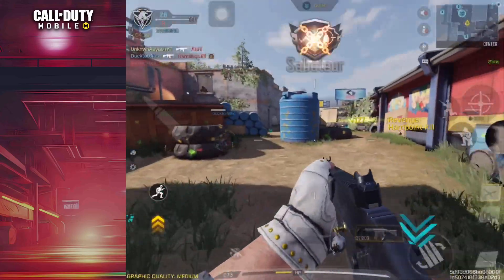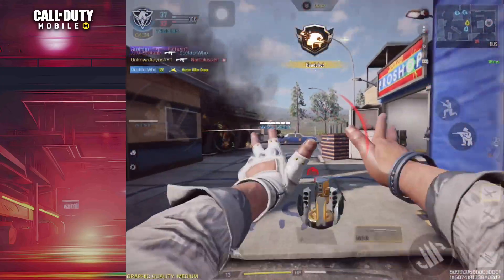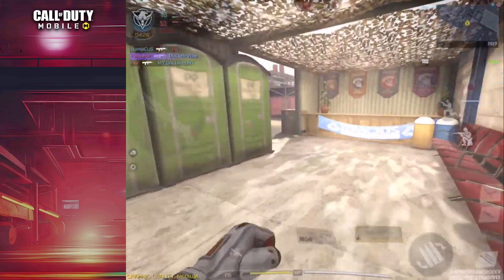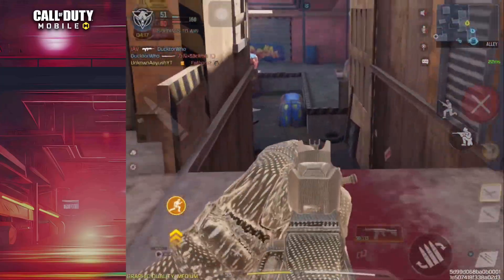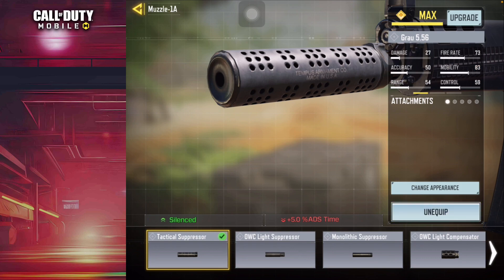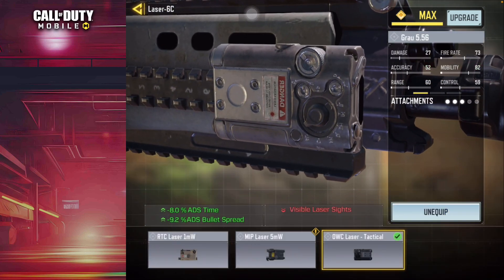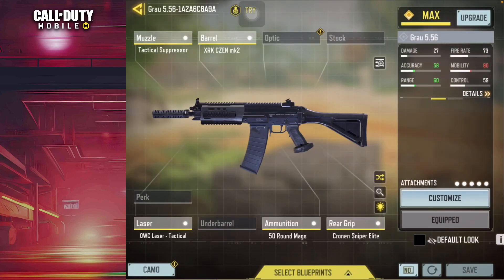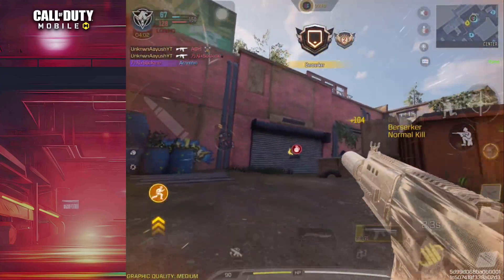CODM Bring BROKEN (Grau 5.56) in Season 6!! (Grau 5.56 Gunsmith)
Device:
iPAD 10th Gen | Poco X4 Pro GT

Tags[Ignore]:
cod mobile gameplay bobby plays cod mobile cod mobile zombies call of duty mobile call of duty mobile gameplay pro tier multiplayer godzly bobby plays noah from yt tribe gaming iferg elite call of duty ferg fake best master tiktok hawksnest master rank